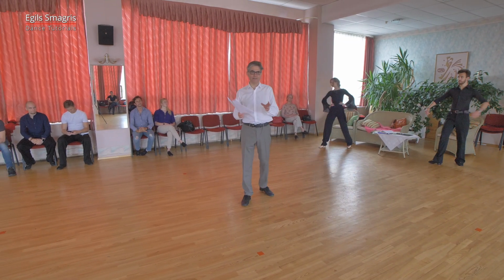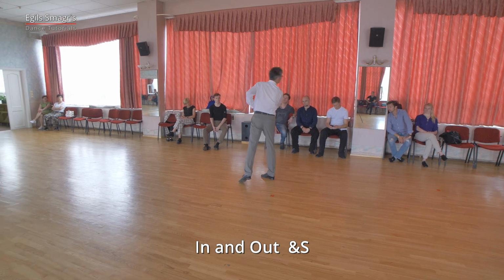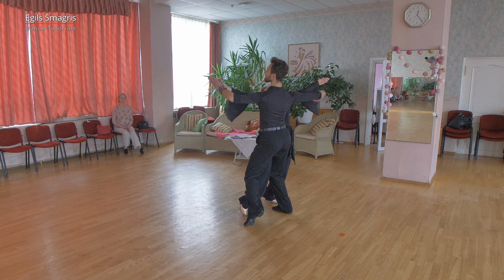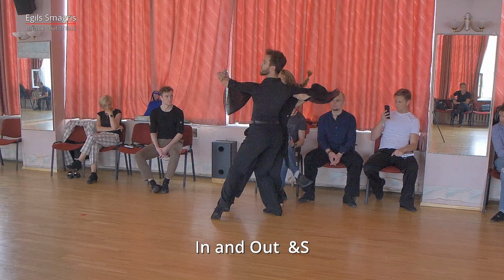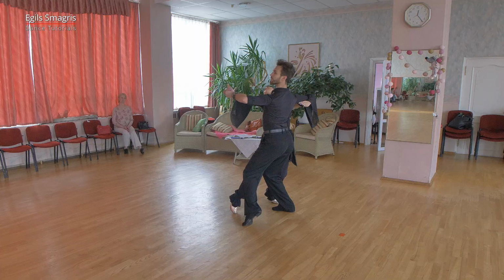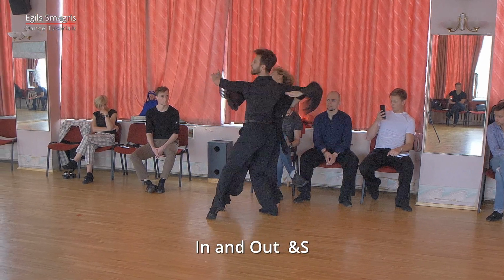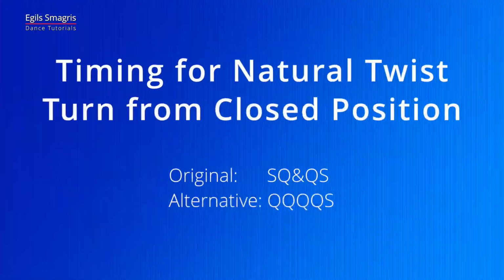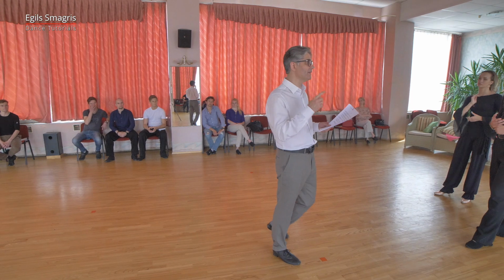Tango Basic Routines Workshop 7 | demo by Edgars Linis - Eliza Ancane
Watch videoabout Tango Basic Routines Workshop 7 | demo by Edgars Linis - Eliza Ancane

VIDEO CONTENT
Open Natural Turn
Outside Spin
Natural Twist Turn from Closed Position
In and Out